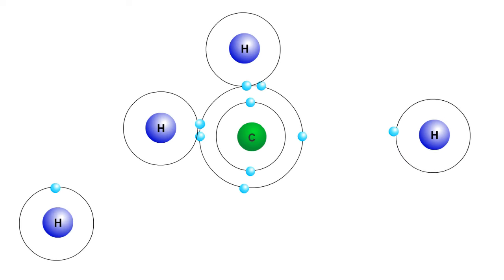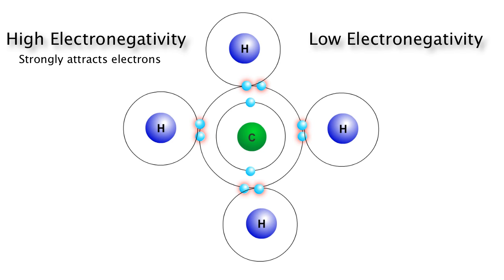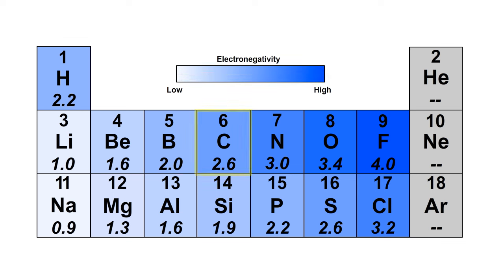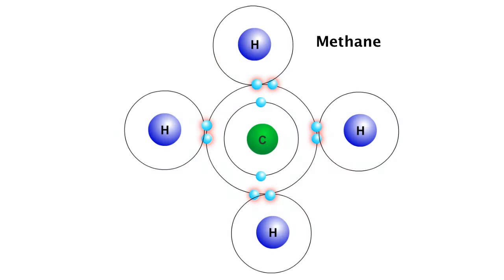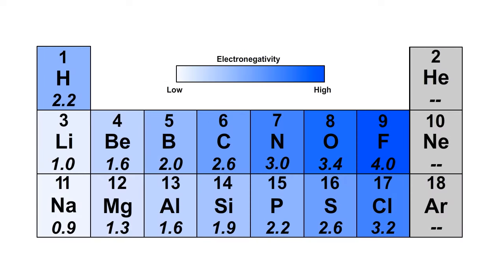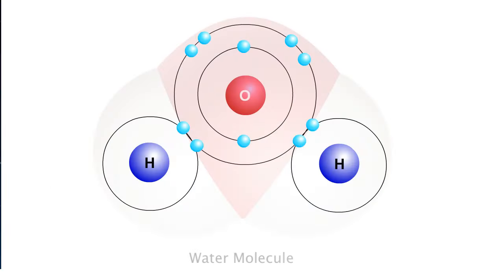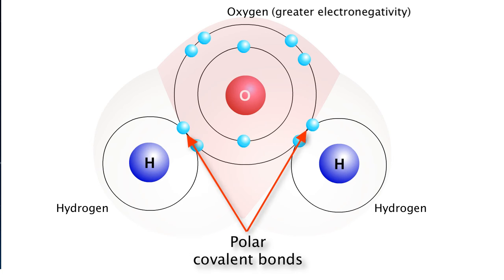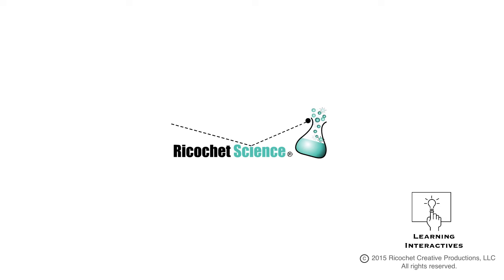Electronegativity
This 2 minute video offers a simple explanation of electronegativity.